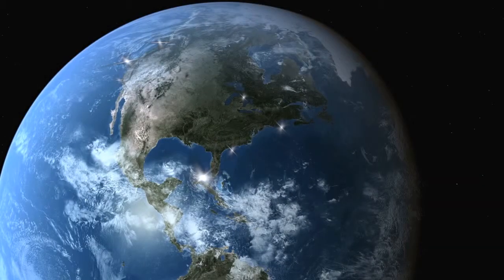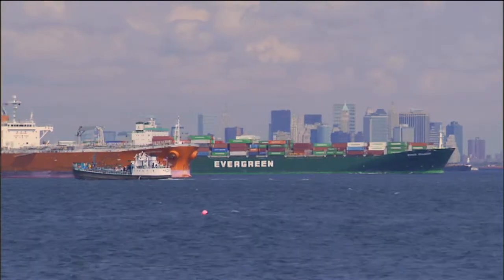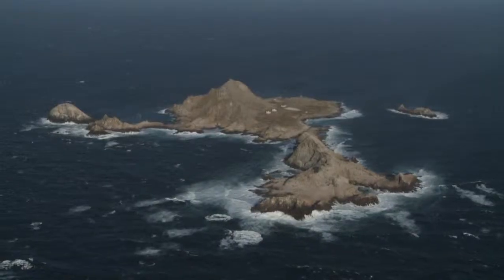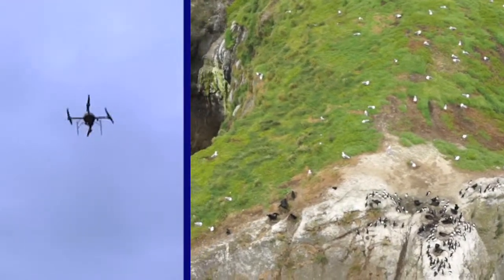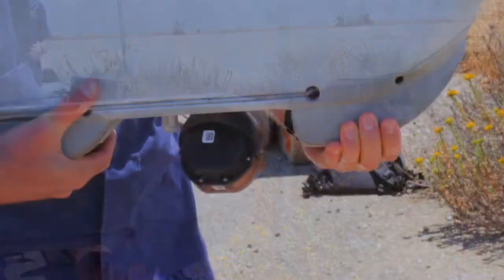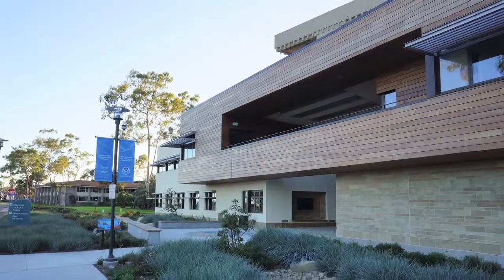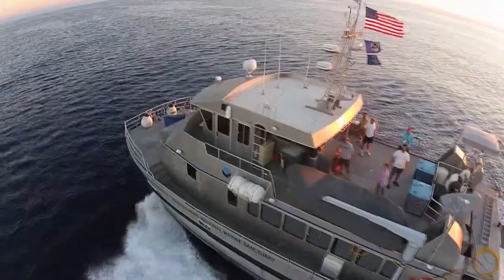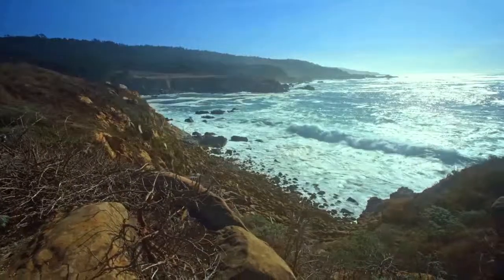Earth Is Blue: Robots Survey Sanctuaries from Sea & Skies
It's a demanding challenge to manage the thousands of square miles of ocean and Great Lakes protected by our National Marine Sanctuary System. Cutting-edge unmanned technologies can help, from surveying marine life on rugged coastlines to mapping seafloor habitat far from shore. Learn how national marine sanctuaries are pioneering the use of these technologies to help ensure a healthy future for our marine ecosystems.